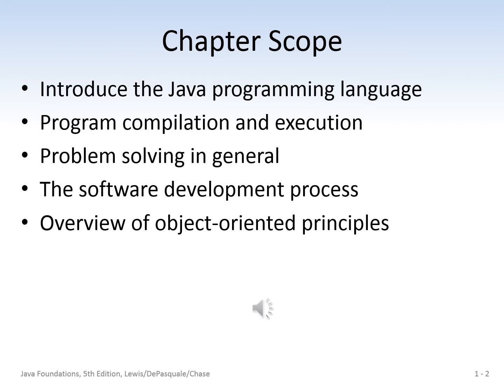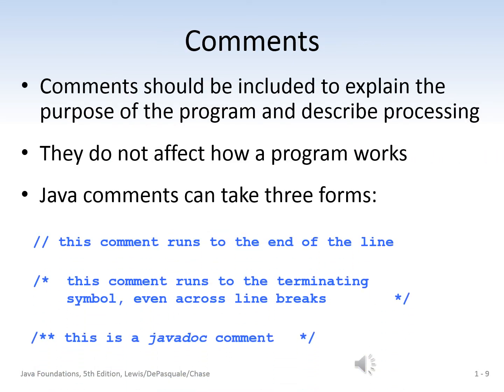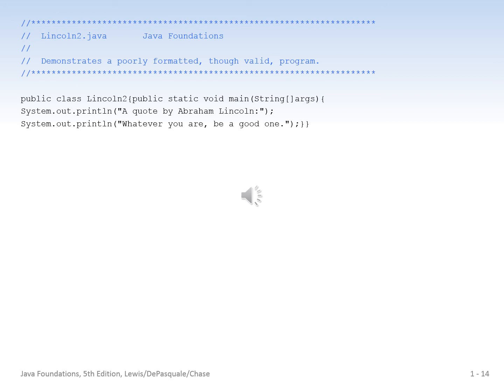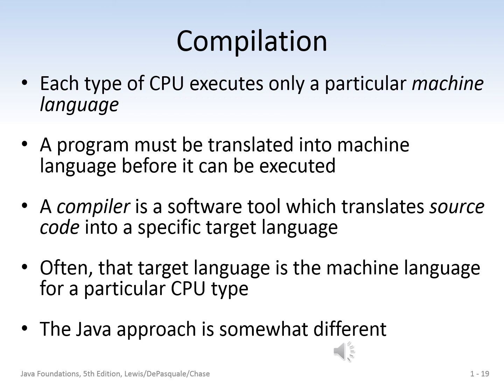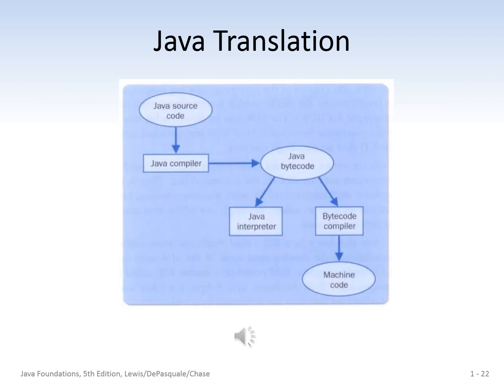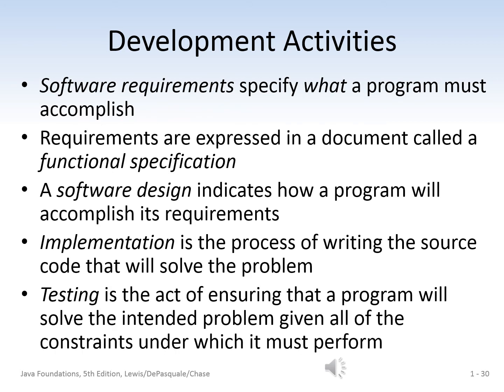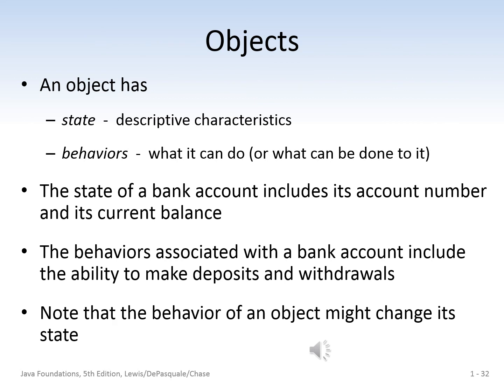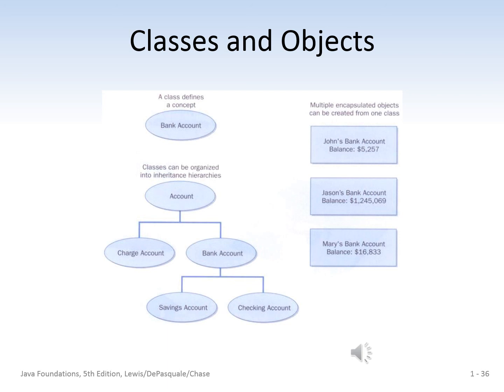Chapter 1 Video Lecture